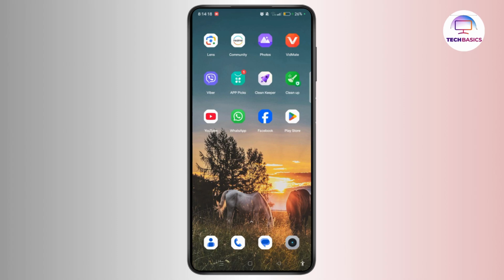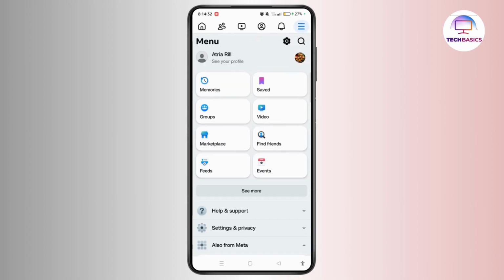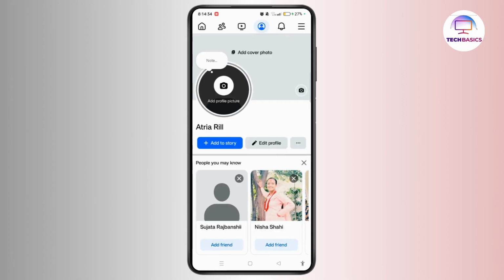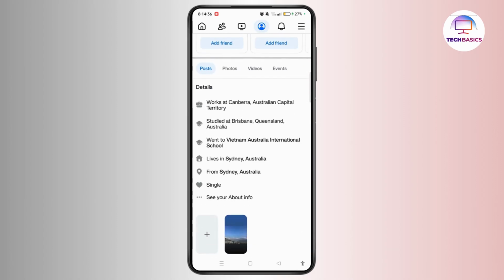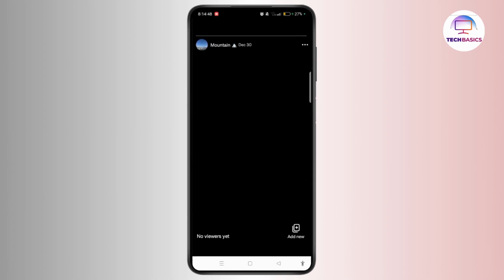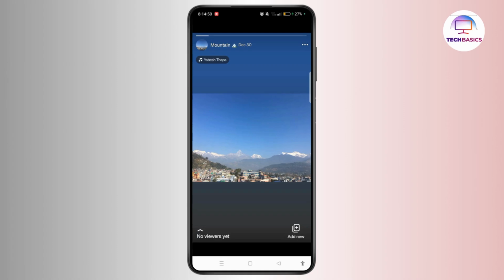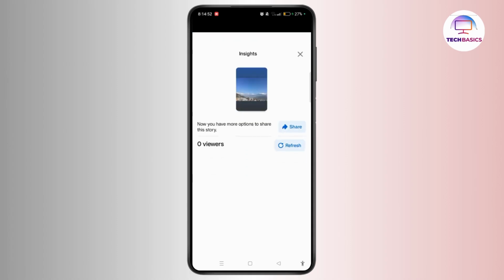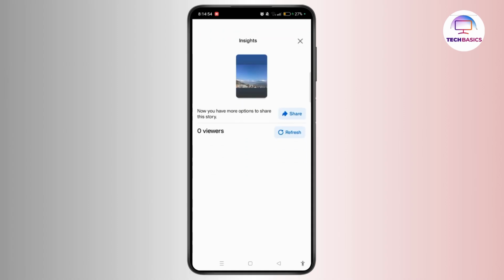How to Know Who Viewed Your Featured Collection on Facebook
Learn how to know who viewed your featured collection on Facebook with this simple step-by-step guide. Quickly access the "Viewers" section to see who's checked out your featured photos or videos. Perfect for staying informed about your Facebook activity! Follow along and get clarity on your featured collection views.

Video Chapters:
00:00:00 - Introduction
Welcome and overview of the tutorial.

00:00:05 - Launch Facebook App
Open the Facebook app on your device.

00:00:15 - Ensure Featured Collection Added
Verify that a featured collection is available on your profile.

00:00:25 - Navigate to Profile
Log in, tap the menu, and access your profile.

00:00:35 - Open Featured Collection
Scroll to your featured collection and open it.

00:00:45 - View Featured Photo/Video
Tap the photo or video to access viewer information.

00:00:55 - Check "Viewers" Section
Locate the "Viewers" section at the bottom left.

00:01:05 - Refresh Viewer List
Tap "Refresh" to update the list of viewers.

00:01:10 - Conclusion